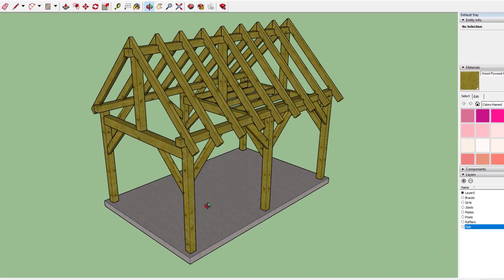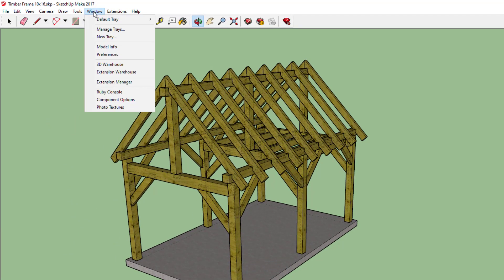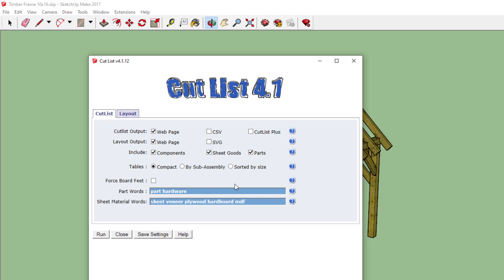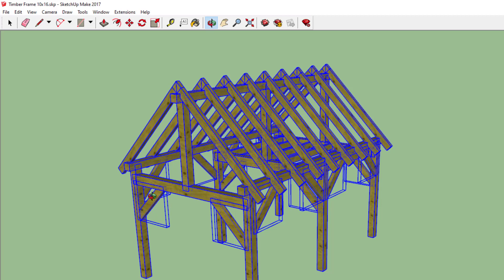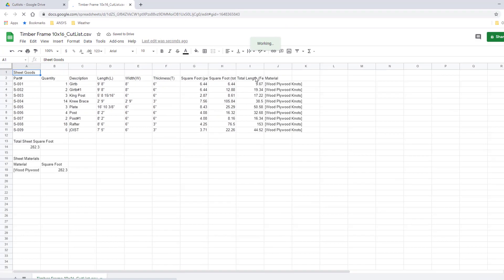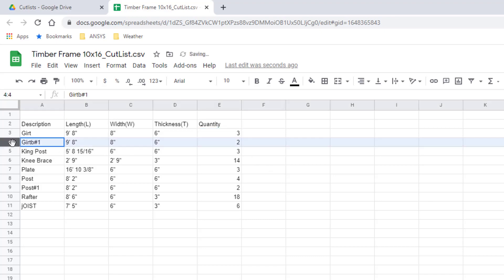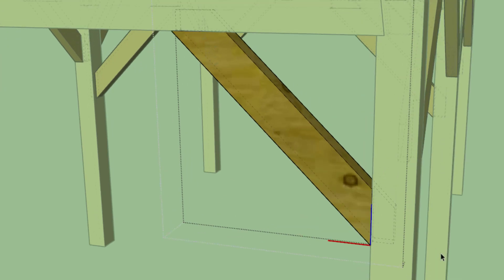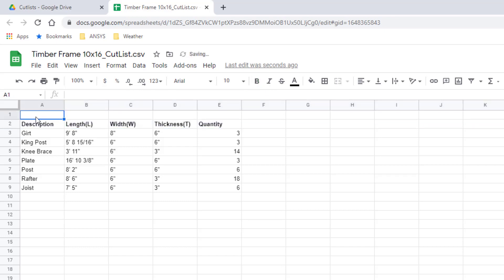Exporting a timber frame cutlist from SketchUp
A viewer of a previous video asked if a cut list can be exported for the timber frame model I built. In this video, I show exactly how I do that.